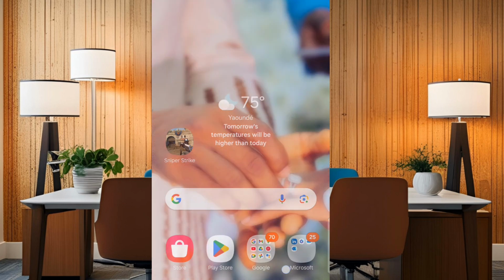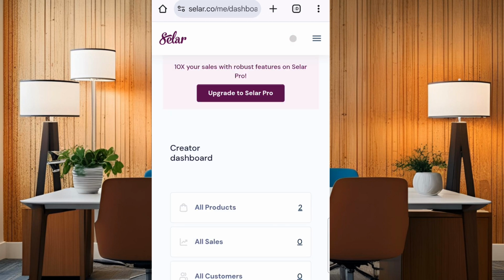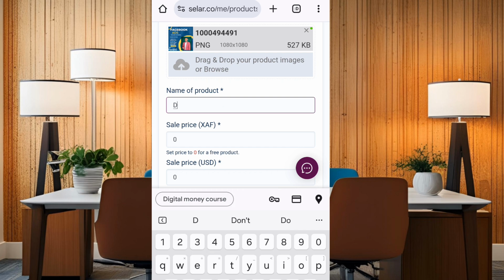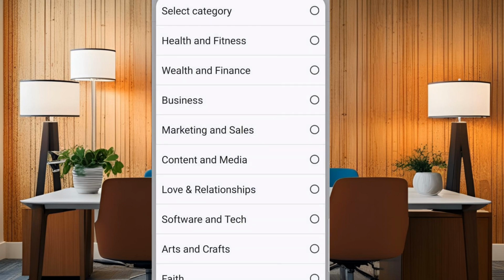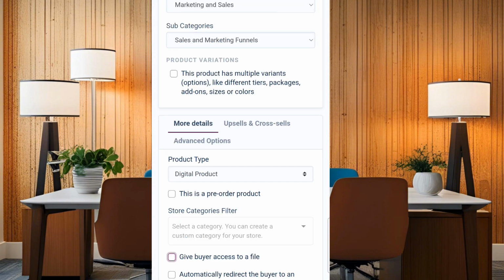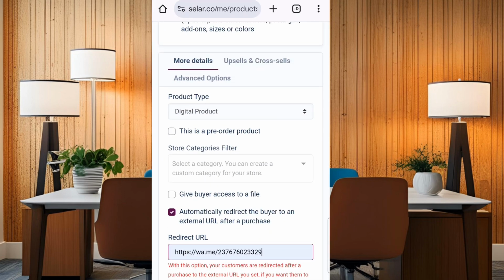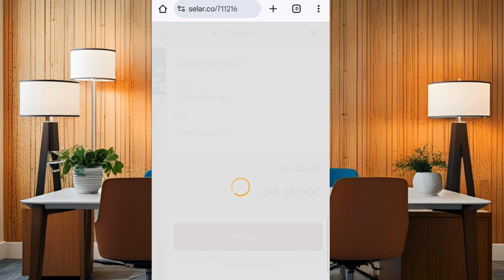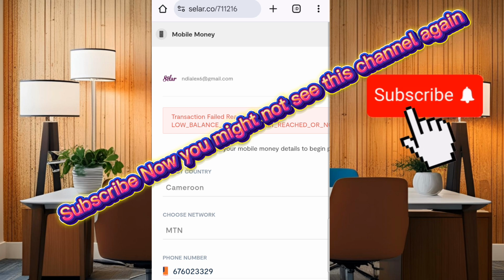How To Create A Digital Product On Selar For Free ($250_$5000)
Are you ready to start selling your digital products online without breaking the bank?
in this  step-by-step tutorial, you'll learn how to set up and sell your digital products on Selar — absolutely FREE! without paying the monthly Fee

Whether you're an eBook author, online course creator, or digital service provider, Selar offers a simple and beginner-friendly platform to help you monetize your knowledge and reach global audiences.

In this video, you’ll learn:

How to create a free Selar account

How to upload and list your digital product

How to set pricing, delivery, and payment options

Tips to optimize your product page for conversions

How to promote your product after setup

By the end of this video, you’ll have everything you need to launch your digital product and start earning online — no tech skills or upfront costs required.